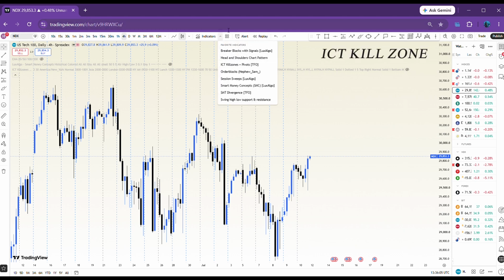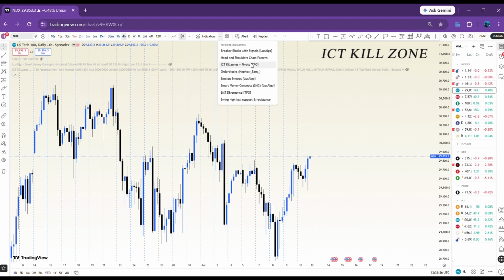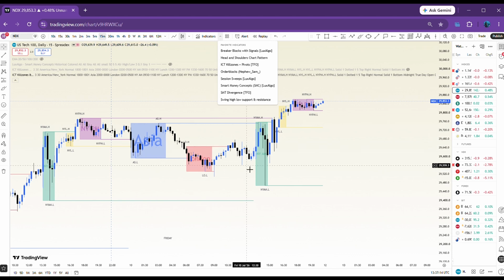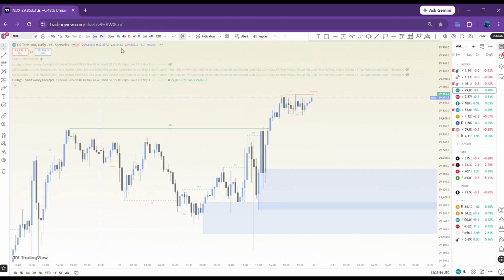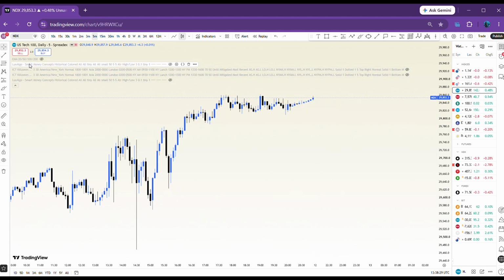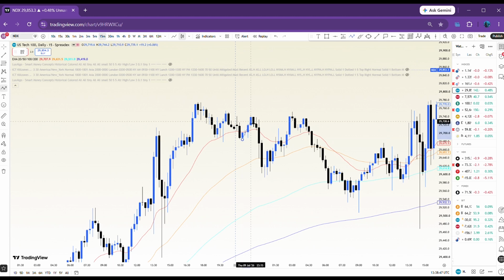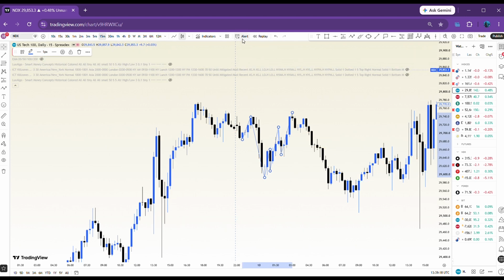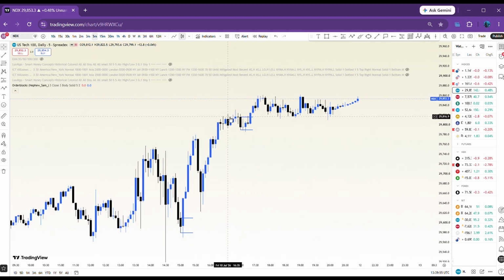3 Indicators You MUST Check Before Entering Any Trade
📈 Before entering any trade, make sure you check these 3 powerful indicators

In this video, I explain the 3 tools I use before every trade to identify high-probability setups and improve trade entries.

✅ ICT Kill Zones – Trade during high-liquidity market sessions
✅ Smart Money Concepts (SMC) Indicator – Understand market structure, liquidity, BOS, CHoCH, and order blocks
✅ Exponential Moving Average (EMA) – Identify the trend and improve entry confirmation

By combining these three tools, you can avoid low-quality setups and trade with more confidence.

• How to use ICT Kill Zones effectively
• How to identify market structure using SMC
• How EMA helps confirm trend direction
• My complete trade confirmation process
• Tips for avoiding common trading mistakes

⚠️ RememberNo trading strategy is 100% accurate. Always use proper risk management, a stop-loss, and never risk more than you can afford to lose.